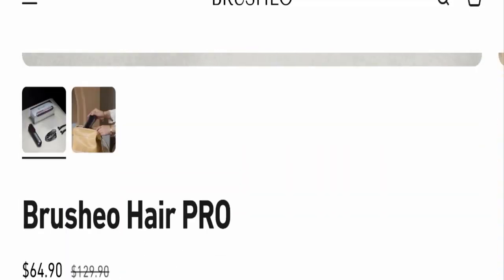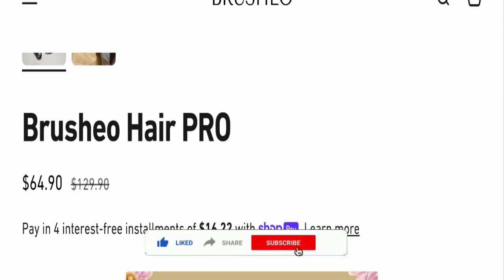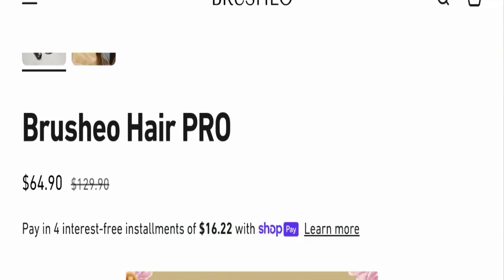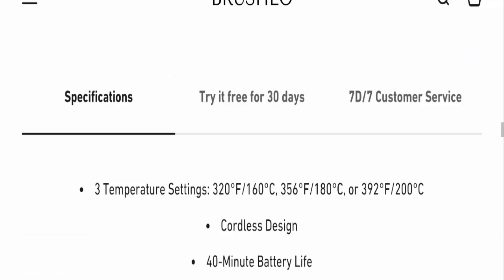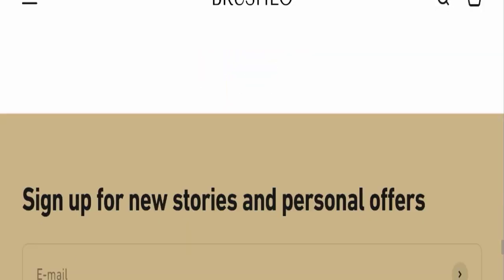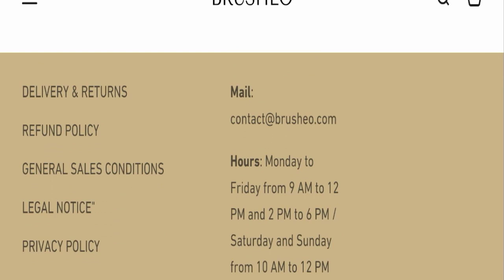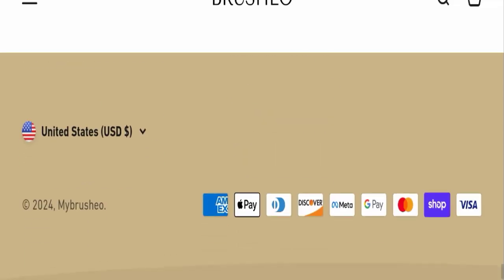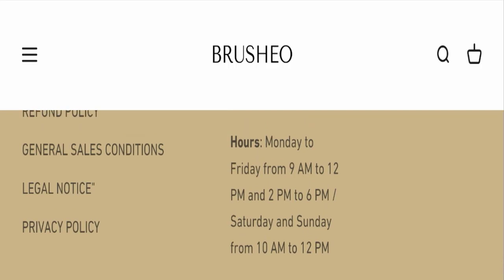Brusheo Reviews (May 2024) Is It A Legit Seller Or Not Truth In the Video! Scam Website Expert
Do you want to know about Brusheo Reviews? Watch this video till end because in this video you will get to know about the legitimacy of the site.

1. How to Refund on PayPal? Step-By-Step Guide on the Refund Policy

2. How to get a refund for a fraudulent credit card transaction

3. How to check whether a product is genuine or not?